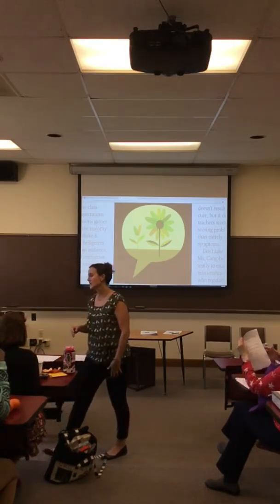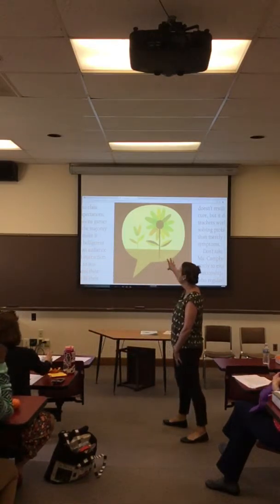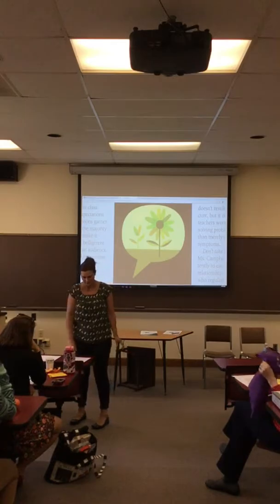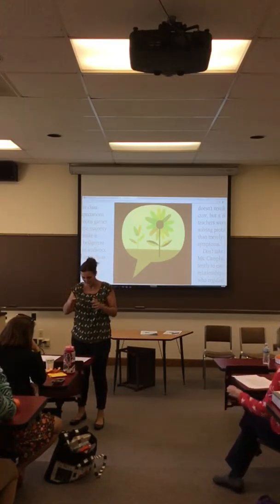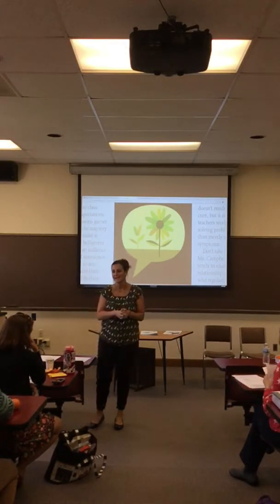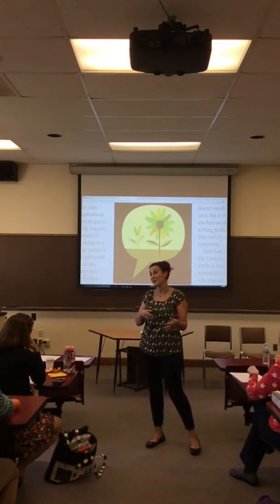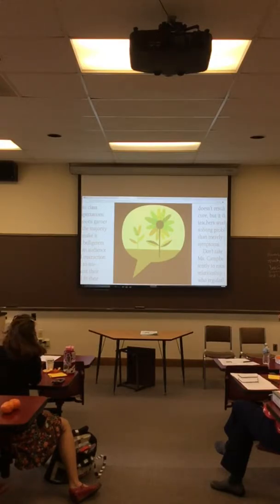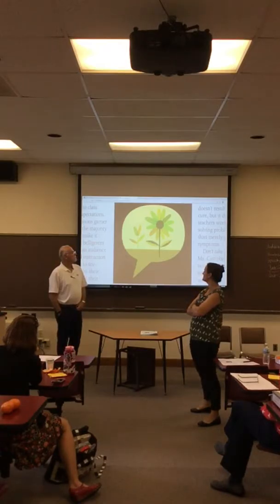ST Seminar 9-4-19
Seminar: Behavior Management